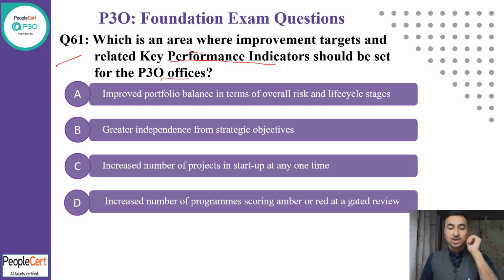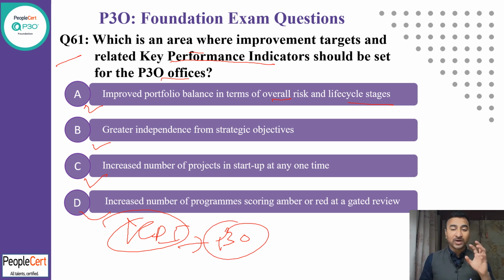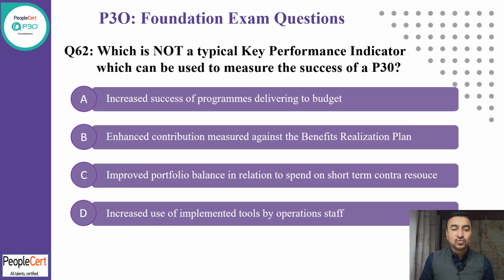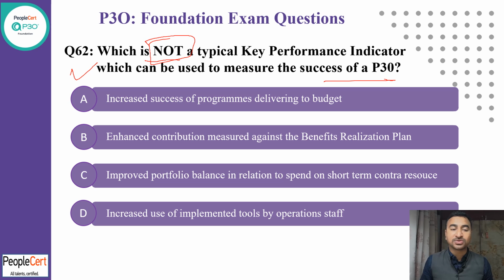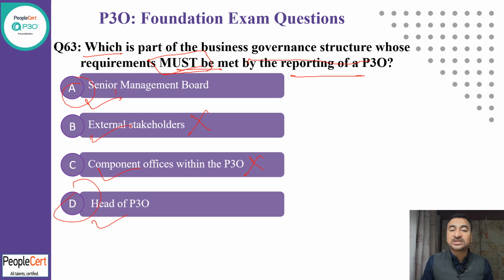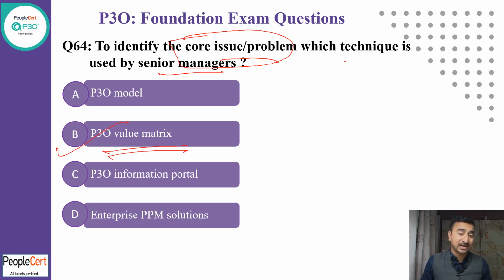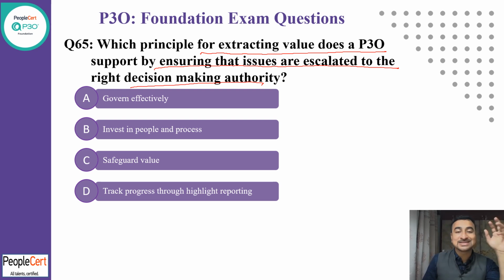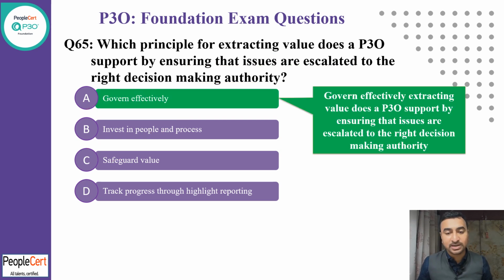P3O Mock Test | Practice Questions with Answers & Explanations | Q61 to Q65